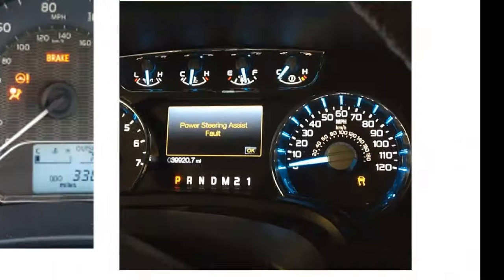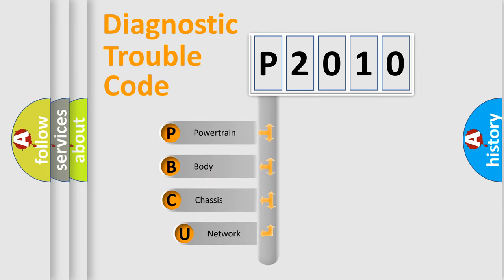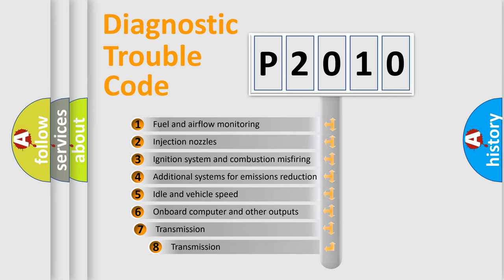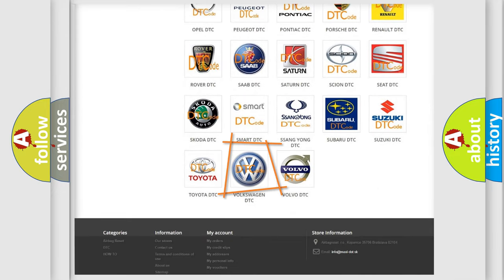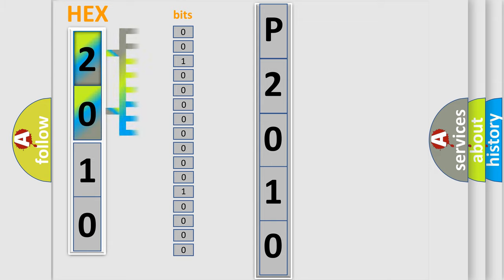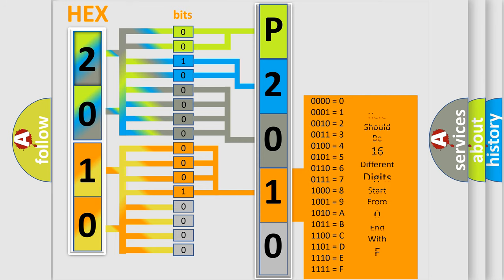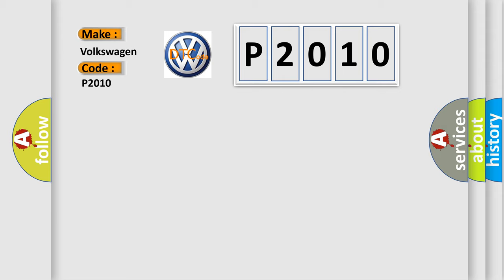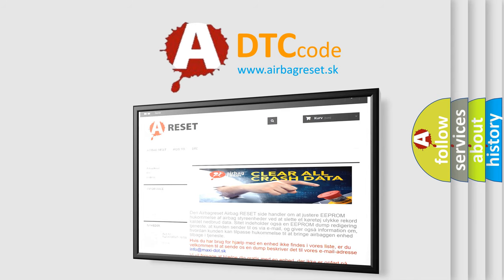DTC Volkswagen P2010 Short Explanation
Contents:
0:21 Basic DTC analysis according to OBD2 protocol standard.
1:48 Insight into programming
2:58 A diagnostically understandable description of the Diagnostic Trouble Code
3:05 Basic error definition

Make:
Volkswagen
Code:
P2010
Definition:
Lost Communication with Yaw Rate Sensor Module
Cause: